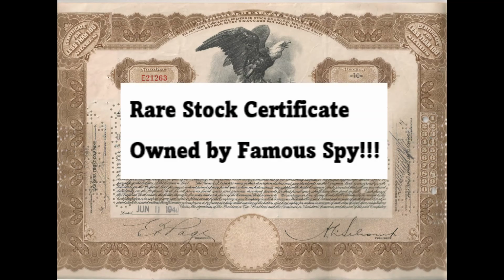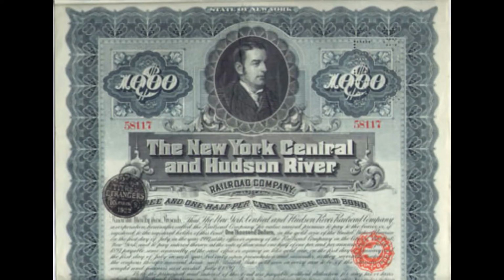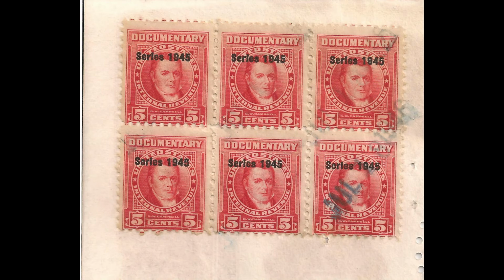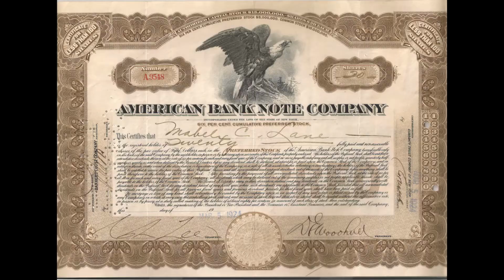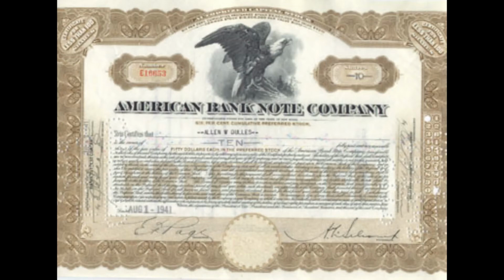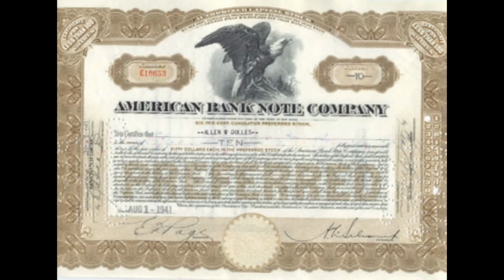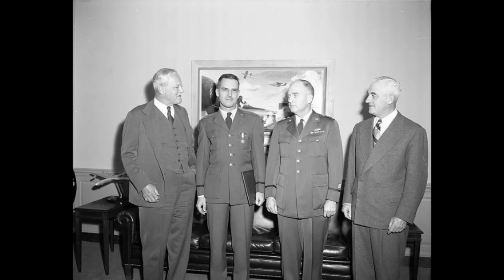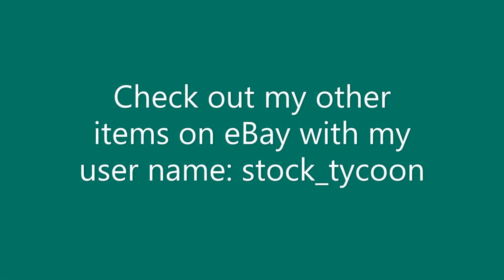Rare Stock Certificate Owned by Famous Spy!!! Allen W. Dulles. Bay of Pigs. CIA. Episode 80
Rare Stock Certificate Owned by Famous Spy!!!

Allen Welsh Dulles ( April 7, 1893 – January 29, 1969) was the first civilian Director of Central Intelligence (DCI), and its longest-serving director to date. As head of the Central Intelligence Agency (CIA) during the early Cold War, he oversaw the 1953 Iranian coup d'état, the 1954 Guatemalan coup d'état, the Lockheed U-2 aircraft program, the Project MKUltra mind control program and the Bay of Pigs Invasion. He was fired by John F. Kennedy over the latter fiasco.

Dulles was one of the members of the Warren Commission investigating the assassination of John F. Kennedy. Between his stints of government service, Dulles was a corporate lawyer and partner at Sullivan & Cromwell. His older brother, John Foster Dulles, was the Secretary of State during the Eisenhower Administration and is the namesake of Dulles International Airport.